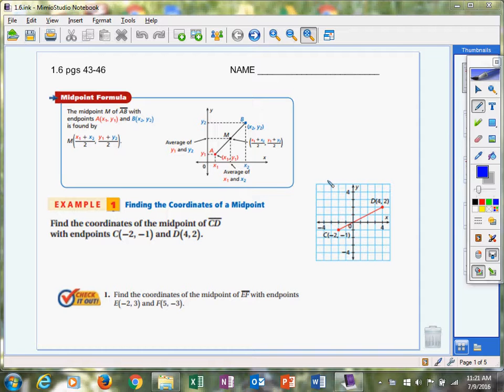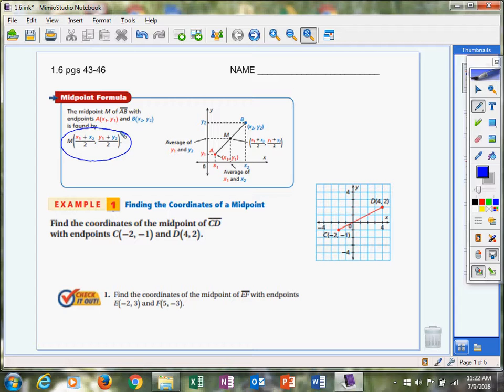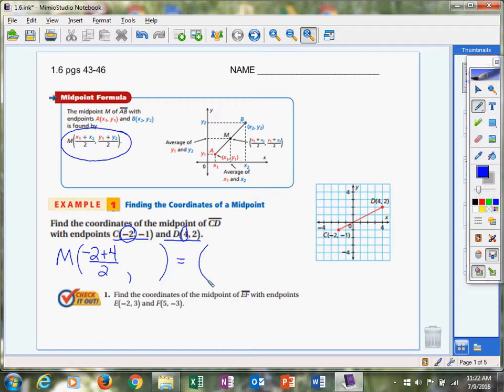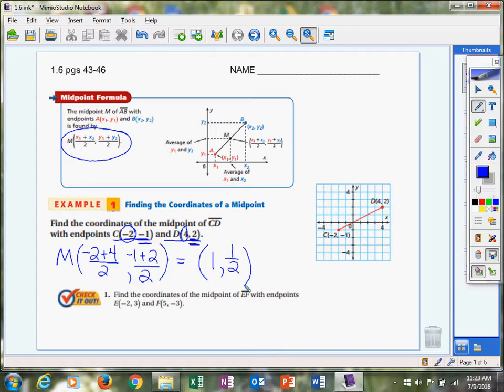1.6 Example 1 Midpoint Formula